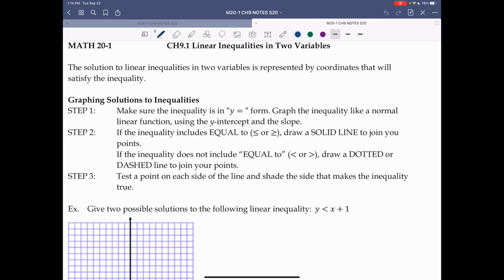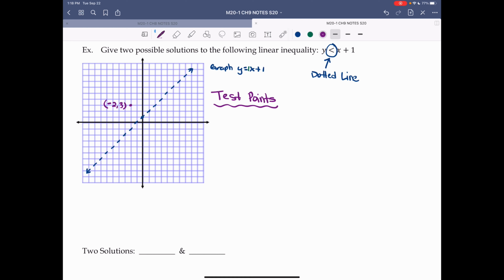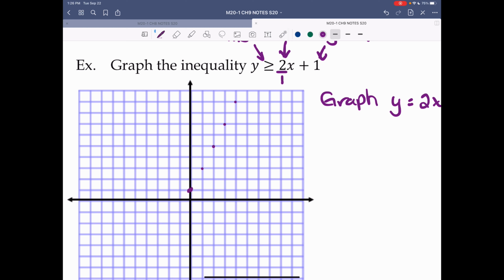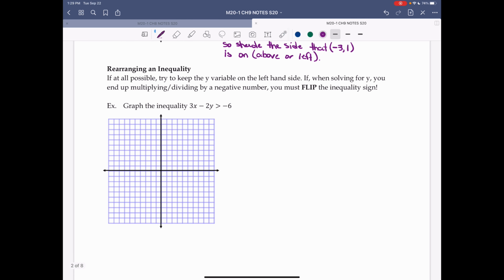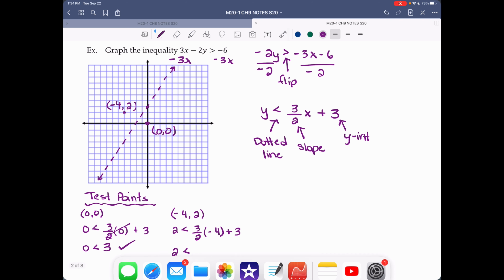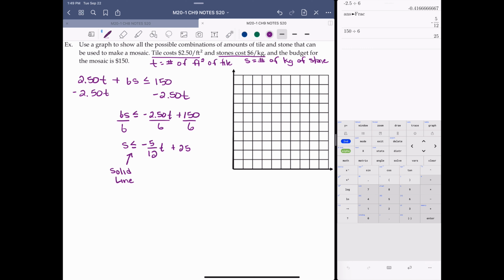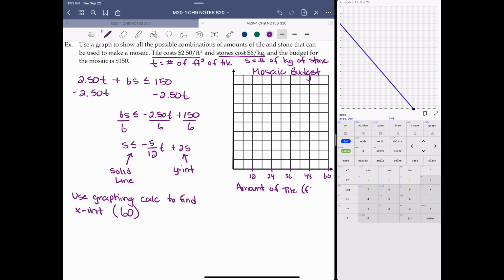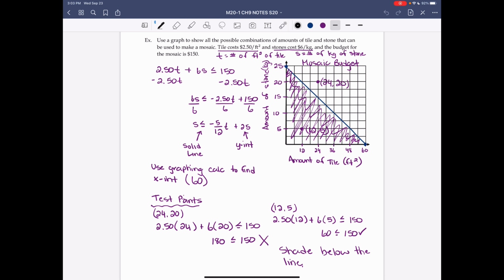MATH 20-1 | CH9 LESSON 1: LINEAR INEQUALITIES IN TWO VARIABLES